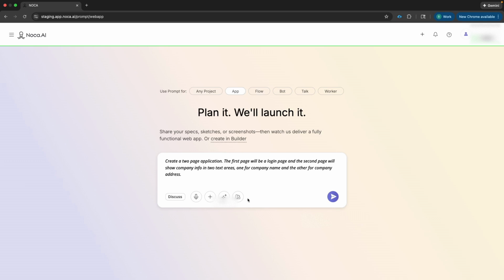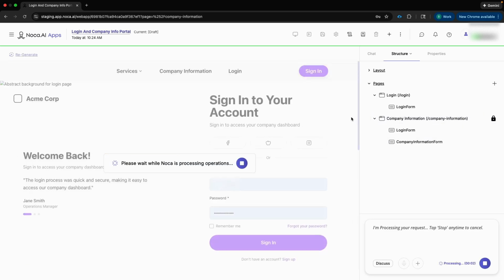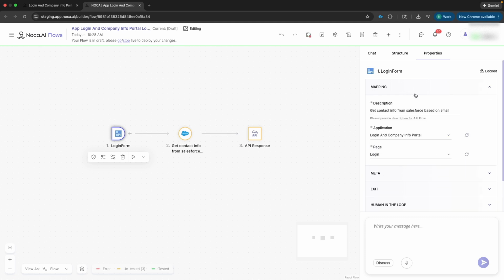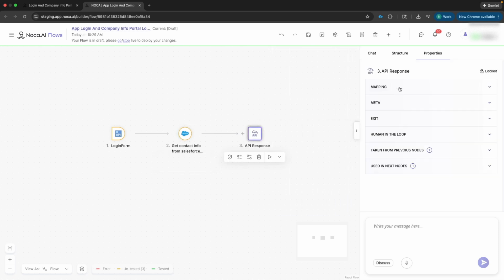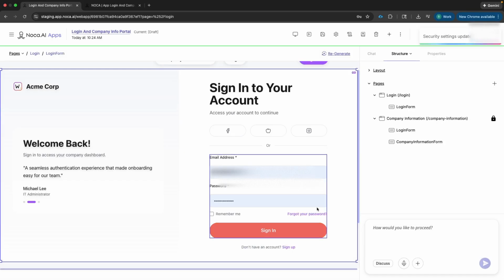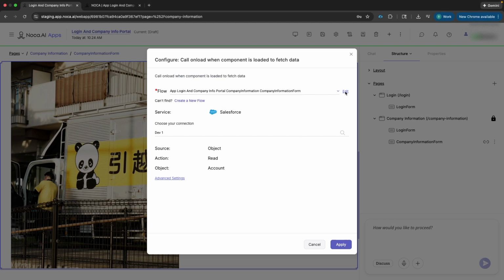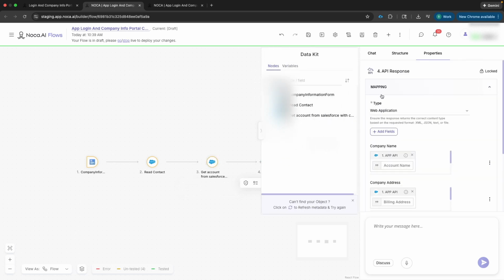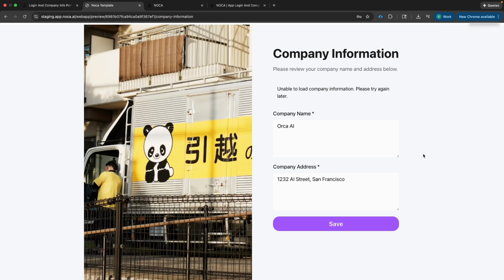How to Create Secure Apps in Noca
In this video, you’ll see how to build a secure, private login portal in Noca AI that pulls authenticated data from Salesforce — without custom backend code and without creating a maintenance trap.

Use a lightweight login flow to establish an authenticated context, return only the identifiers you actually need, and reuse that context across private pages to fetch related data securely.

Salesforce is the example because the relationships are familiar, not because the pattern is Salesforce-only. The same approach works with other enterprise systems of record supported by Noca, using the exact same structure.

You’ll watch the full flow come together:
a generated app from a prompt, a locked-down private page, a login that reads a Contact by email, and a follow-up page that uses that Contact ID to fetch related Account data and pre-fill the UI.

This is a practical pattern for anyone who needs to expose just enough internal data to customers or partners and wants it to be maintainable going forward